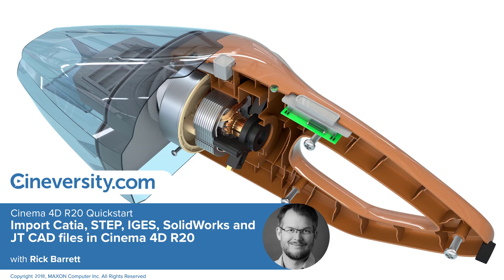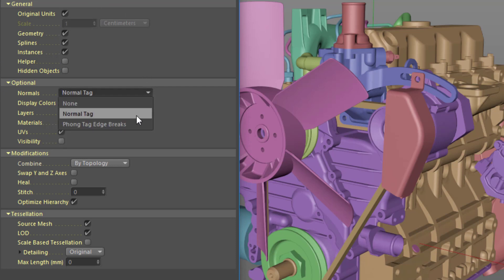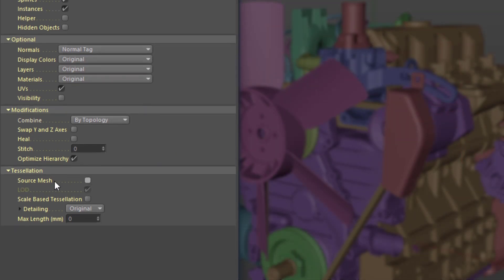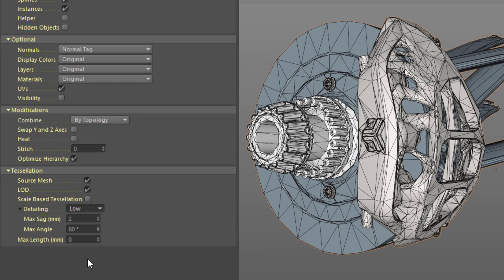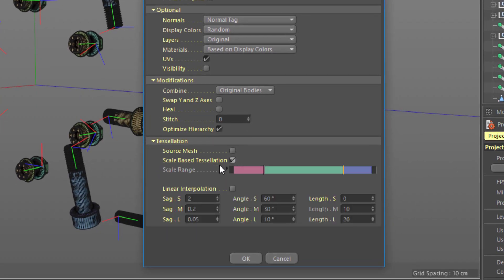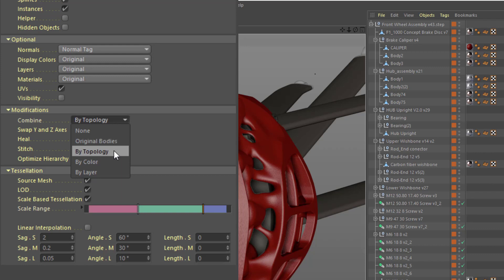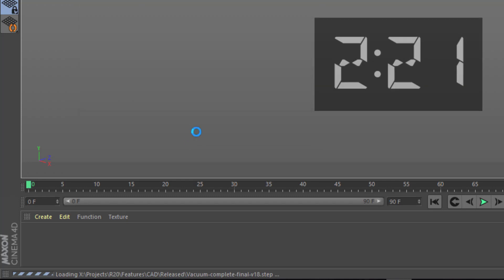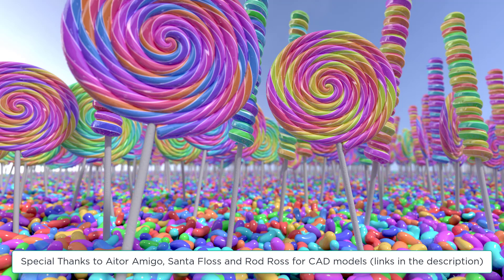Import Solidworks, STEP, Catia, JT and IGES CAD Files in Cinema 4D [New in C4D R20]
Clients always have CAD models - now you have an easy way to use them. In Cinema 4D R20, you can directly and easily import Solidworks, STEP, Catia, JT and IGES files. Bring in the machines and the other things - the objects, splines, instances and hierarchies - and start building amazing visualizations in Cinema 4D.